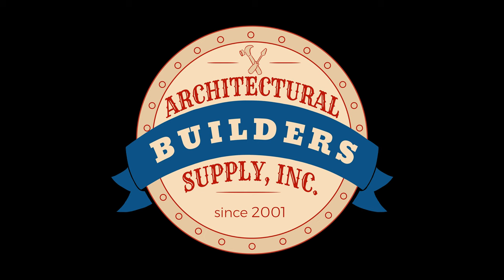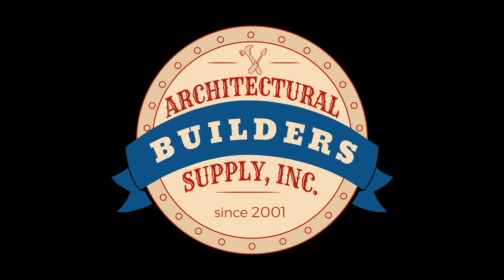A Conversation regarding a custom made gate and the best way to self close this type of door, exteri